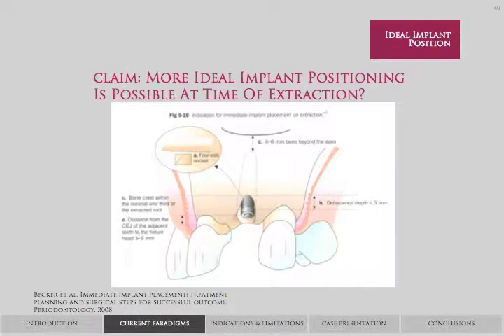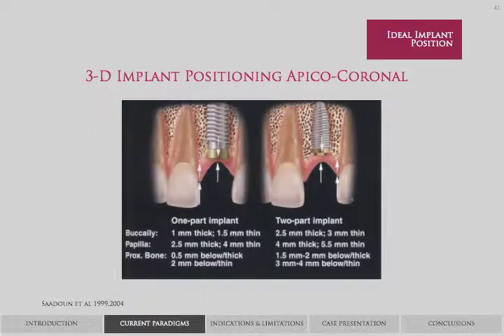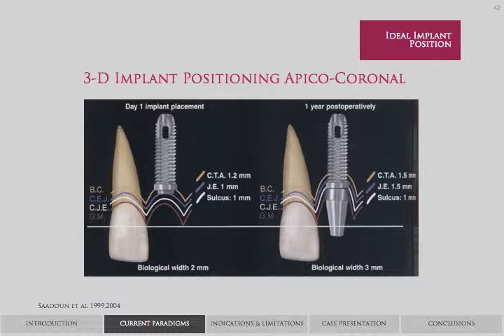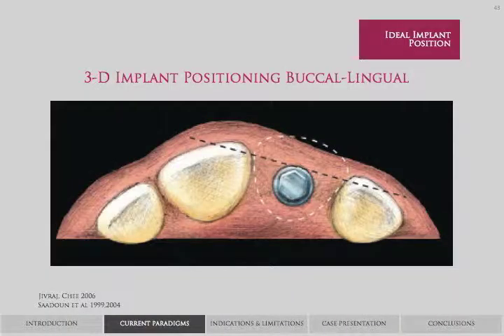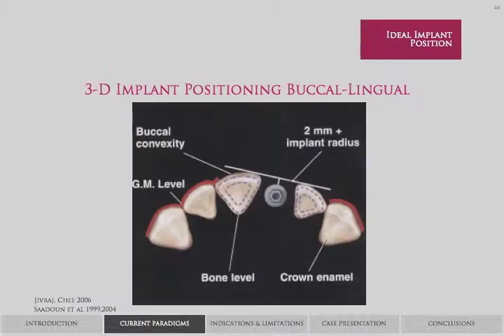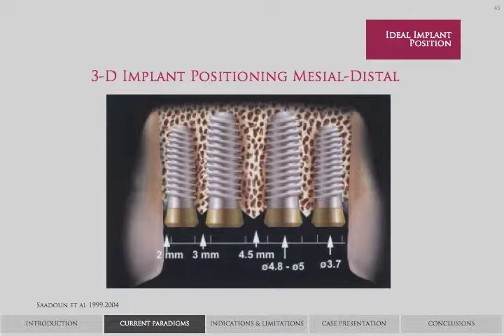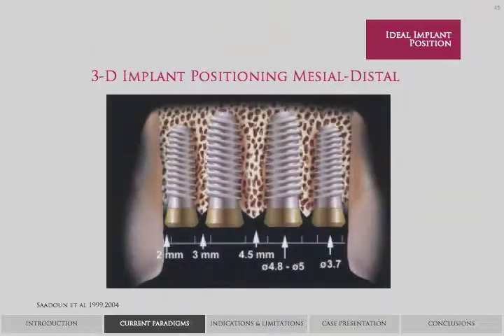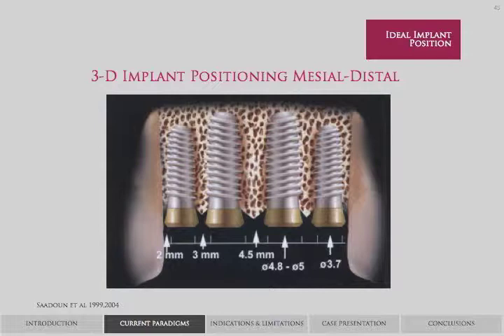PART 5a Immediate Implant Placement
Dr Shervin Molayem